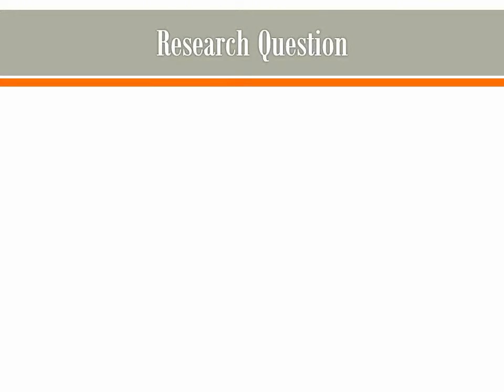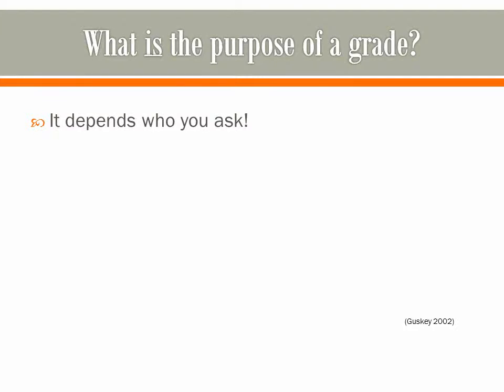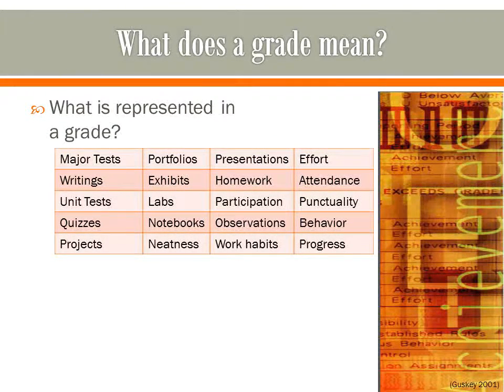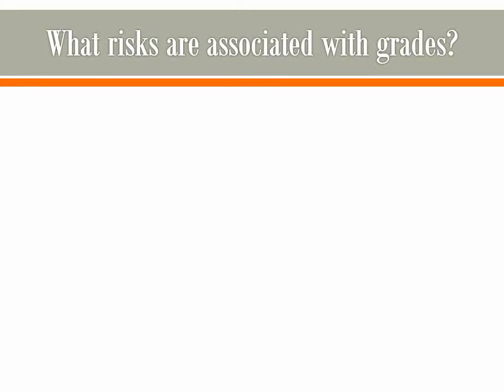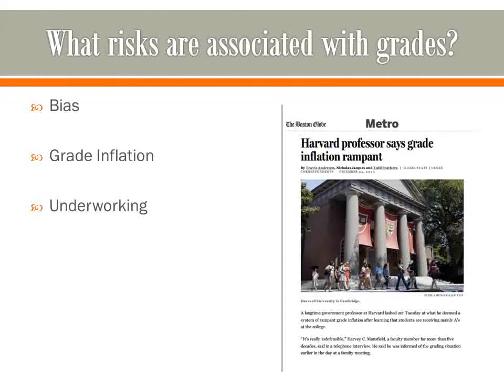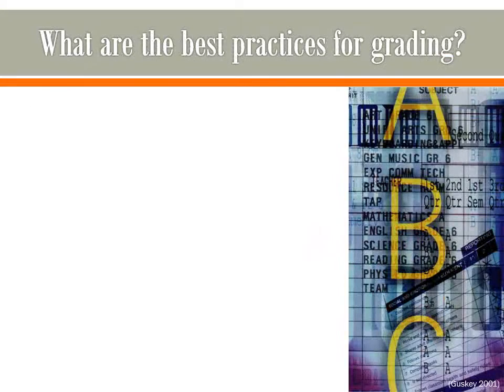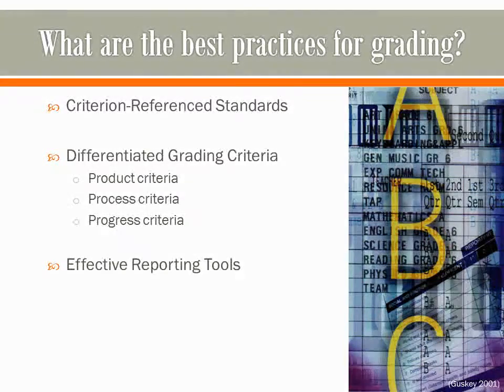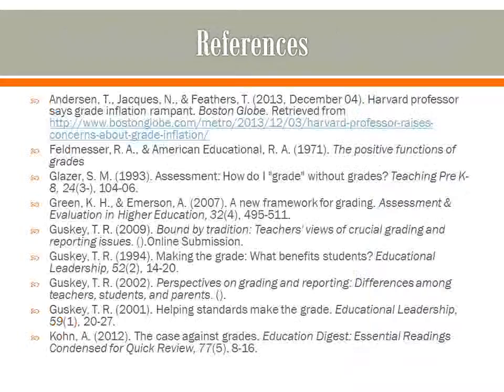Evan Howard Bethel PSYC635